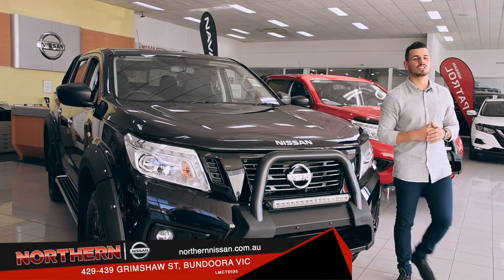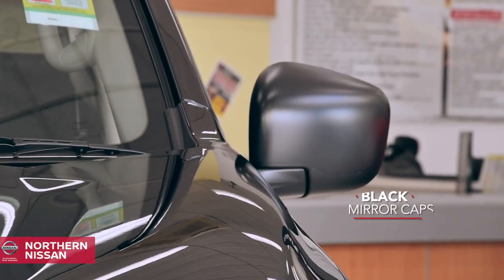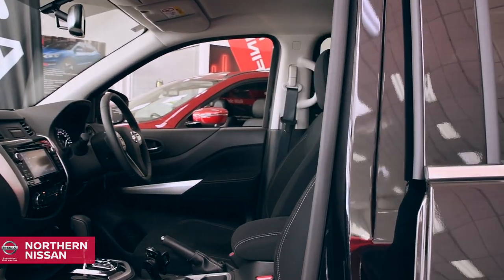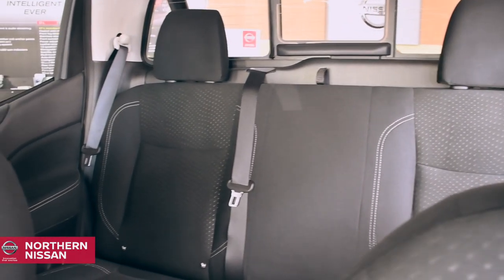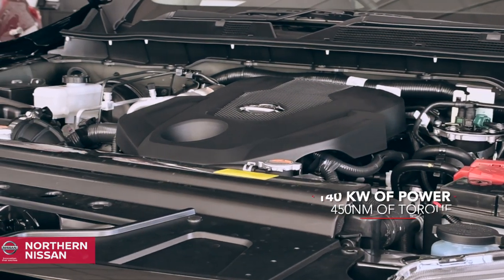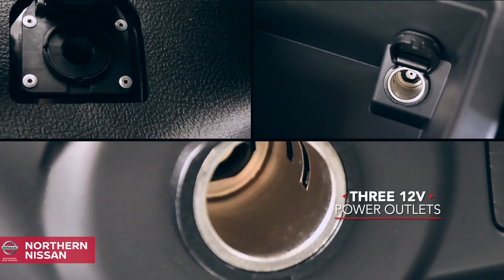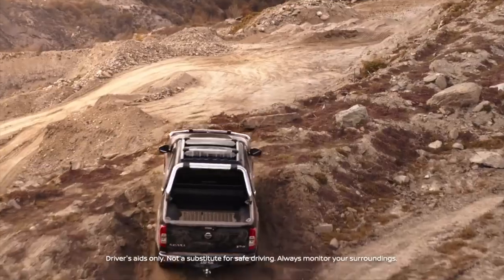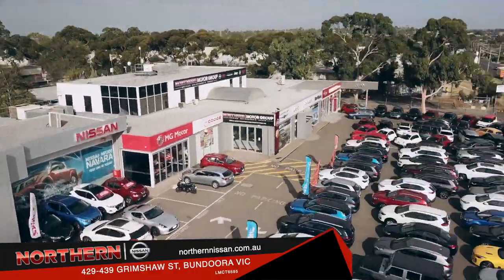Nissan Navara Black Edition Walk Around | Northern Nissan | April 2019